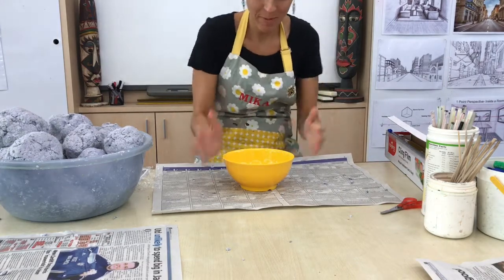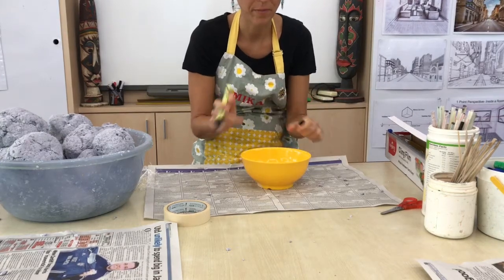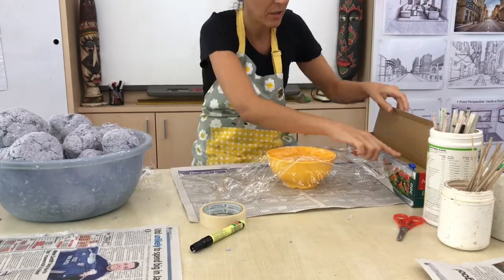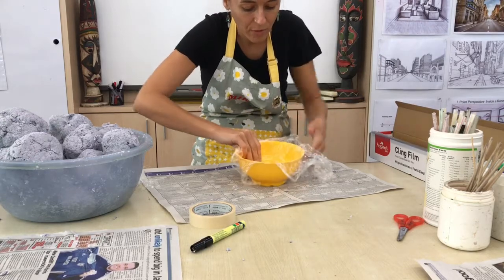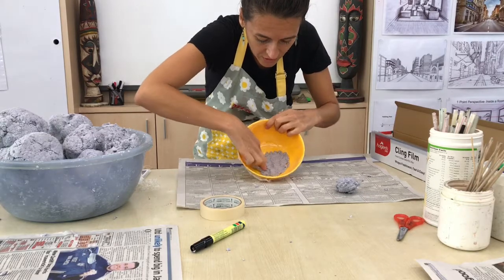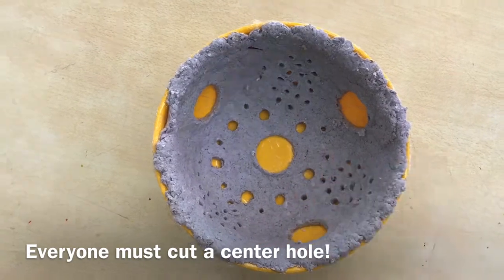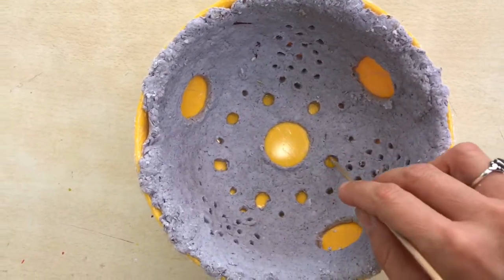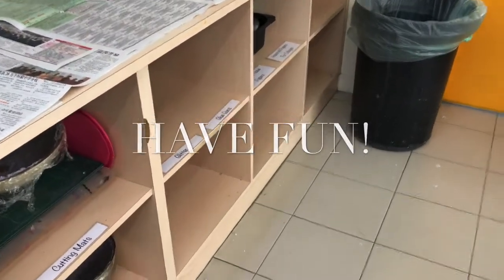Yr 5 Pulp Bowl Mold Making